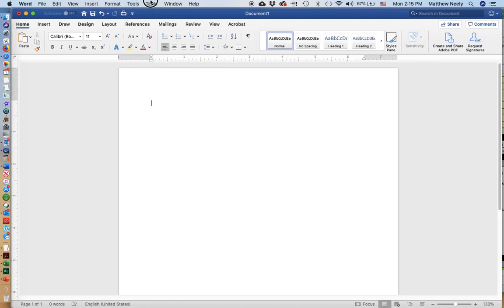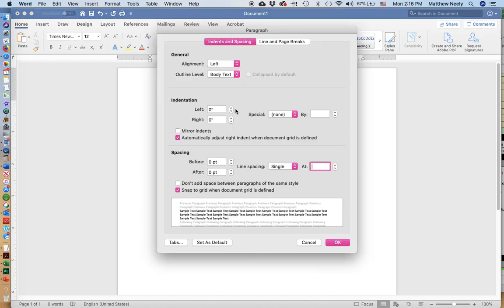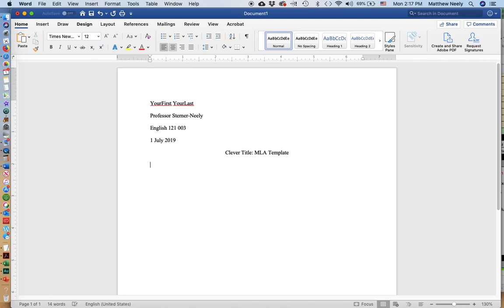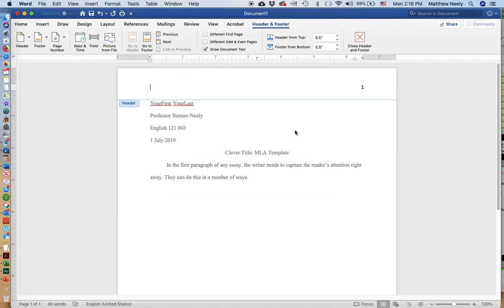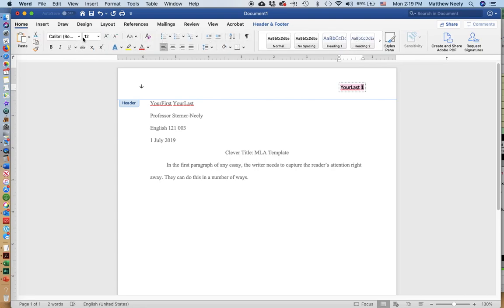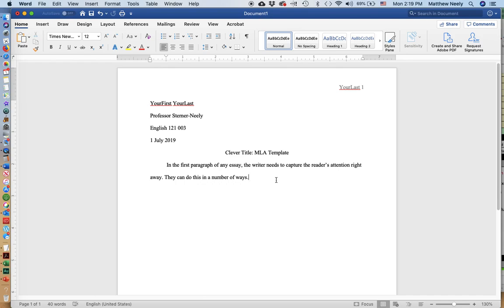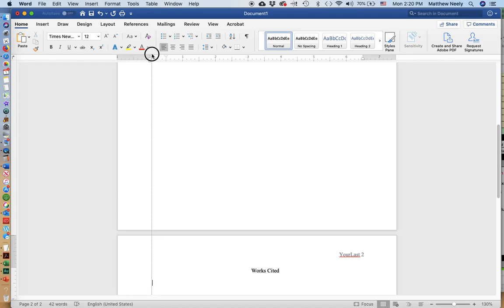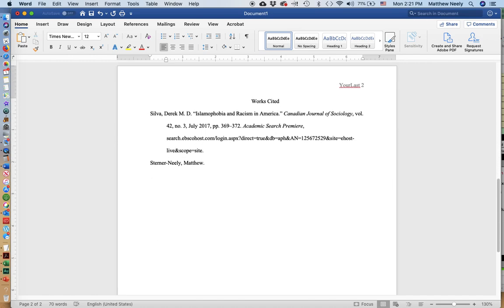Creating an MLA Template